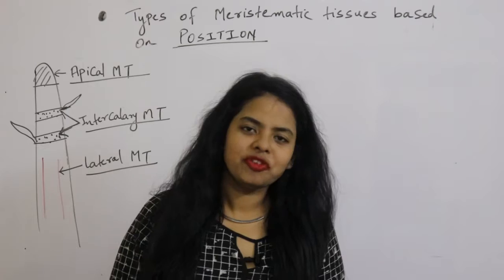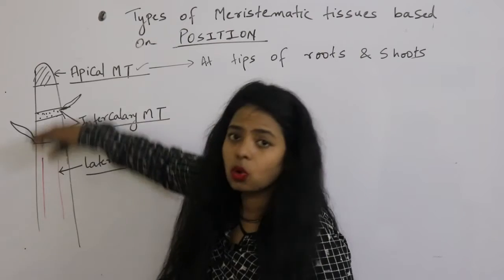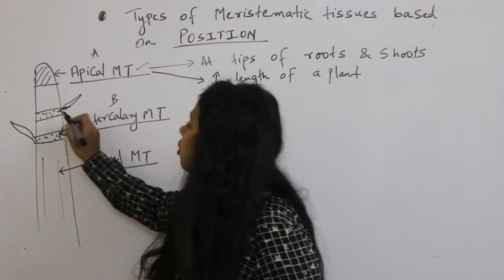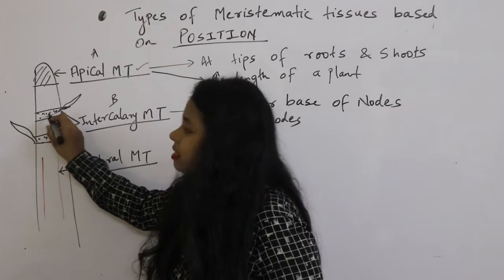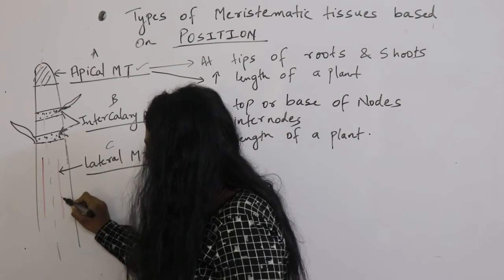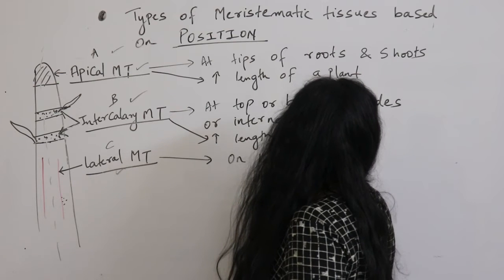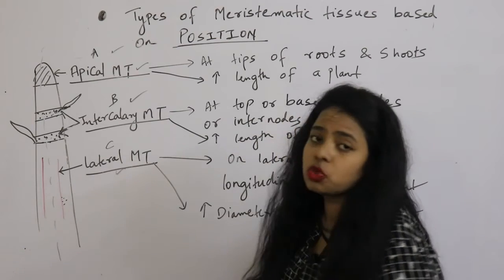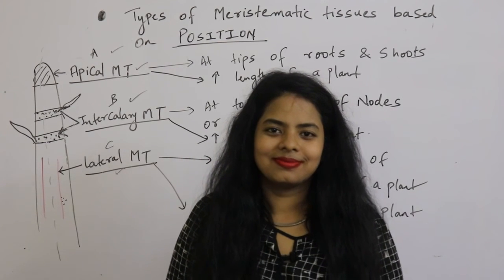TYPES OF MERISTEMATIC TISSUES ( PART 2 )BASED ON THEIR POSITION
Chapter- Plant tissues and anatomy
Topic- Types of Meristematic tissues based on position

For videos based on genetics, click on folllwing links,